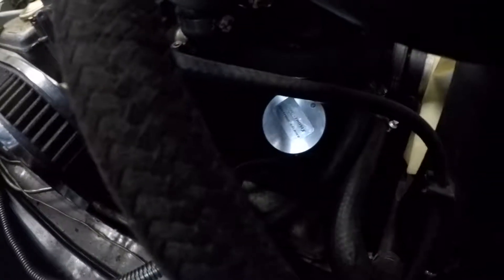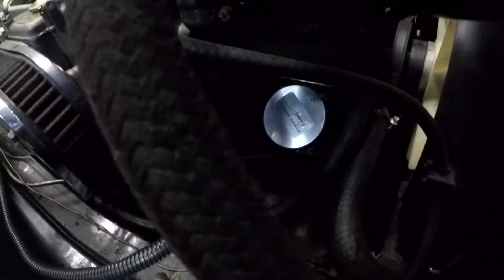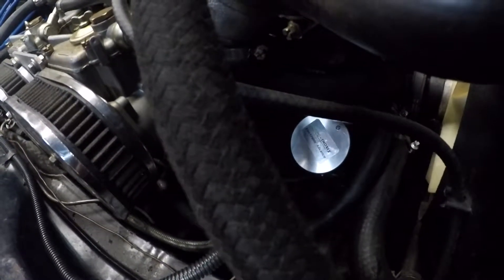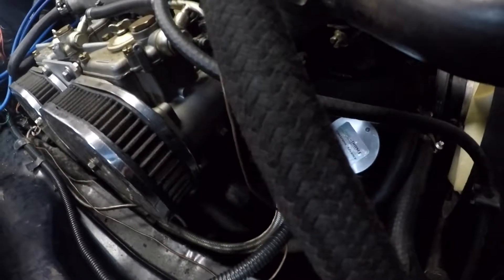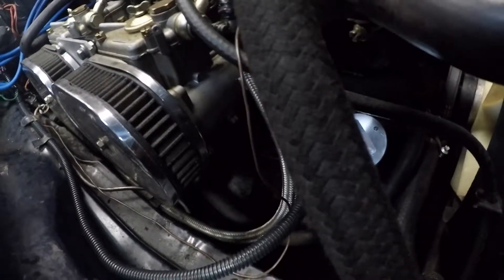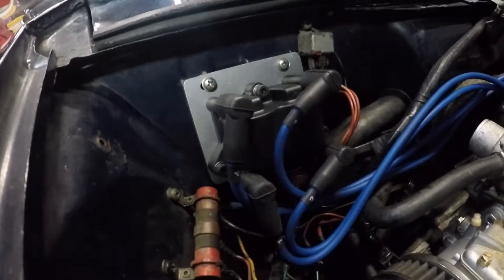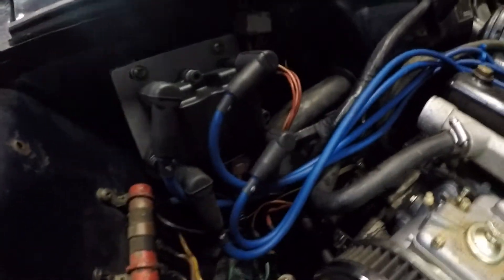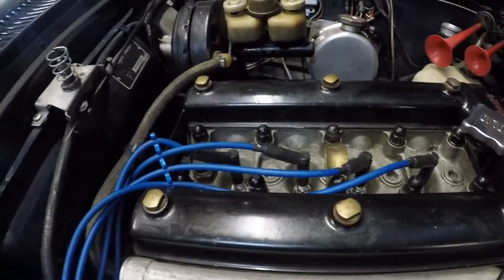alfa romeo distributorless ignition from Computronix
This shows the new Alfa Romeo distributorless ignition system from Computronix for 1750 and 2000 engines. This system features electronic timing and puts out 60000 volts from cranking to over 10000 rpm. Available now from allisonsautomotive.com